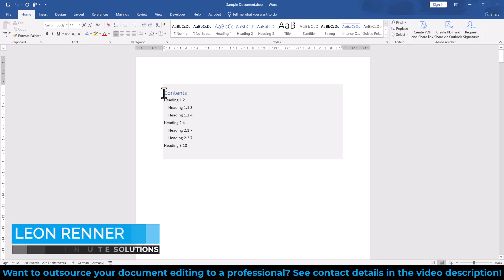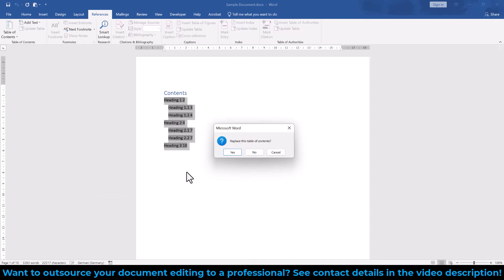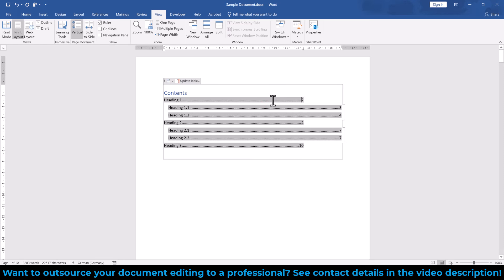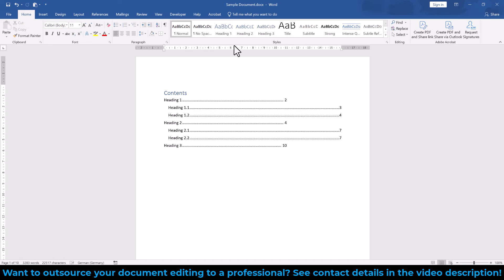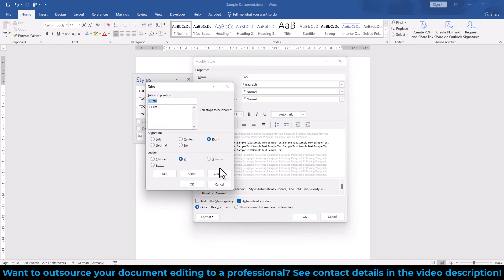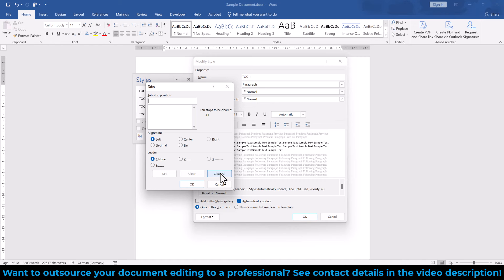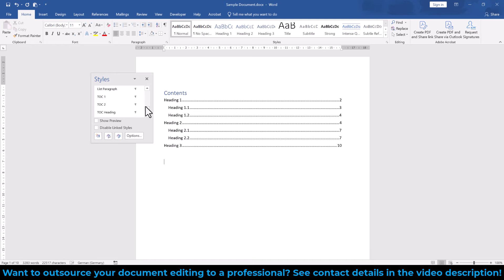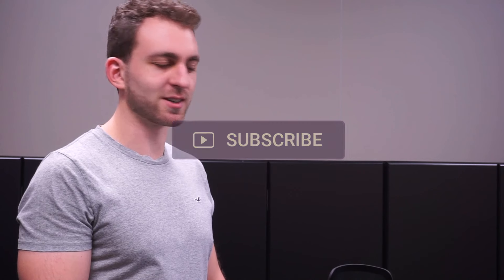MS Word: Align page numbers in table of contents ✅ 1 MINUTE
Did I solve your problem in less than 1 minute? Thanks a lot!

To align the page numbers in the table of contents in Word, we have to make sure that the alignment is set in the TOC settings but we also need to make sure that the styles are setup correct. In this video you will learn all about it.